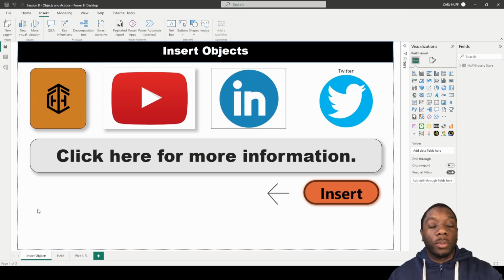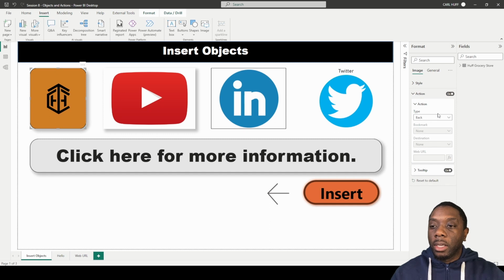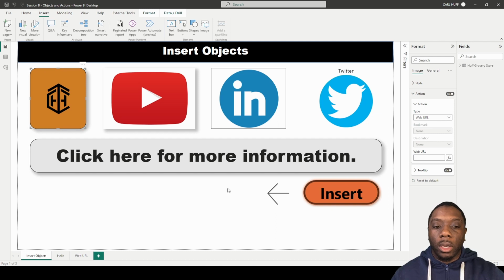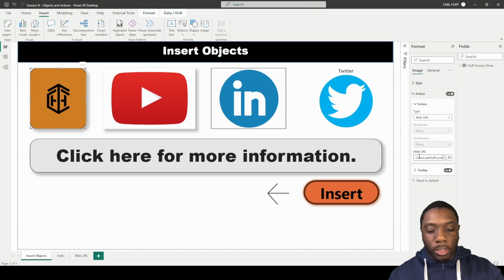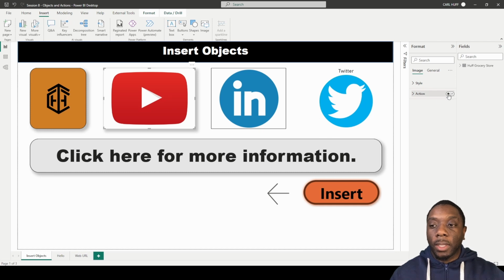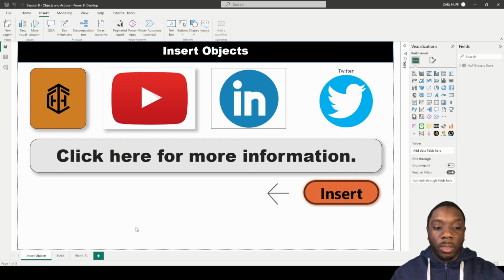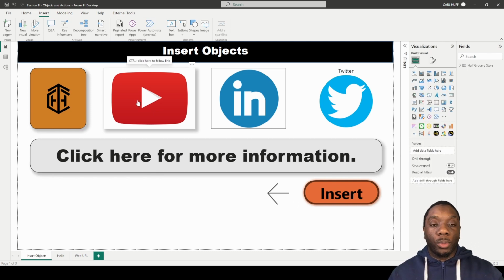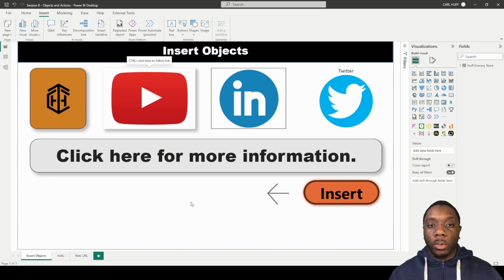8.5 Web URL Action in Power BI | Power BI Tutorial for Beginners | By Carl Huff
2023
In Power BI, you can create buttons and apply Web URL Actions to it.
Web URL Actions are similar to hyperlink in Excel. So Hyperlink in Excel are known as Actions in Power BI.

Recording Setup 🎤
iPhone 11